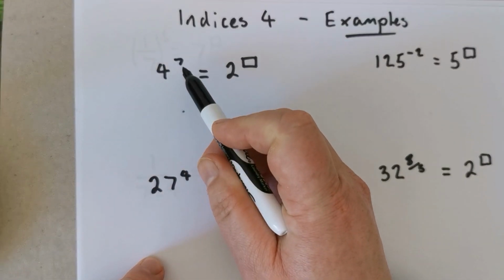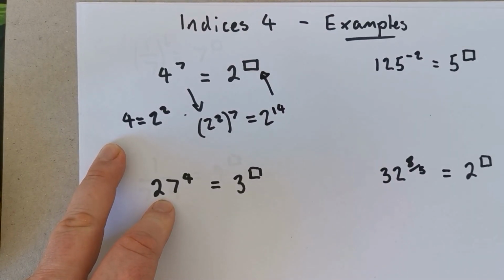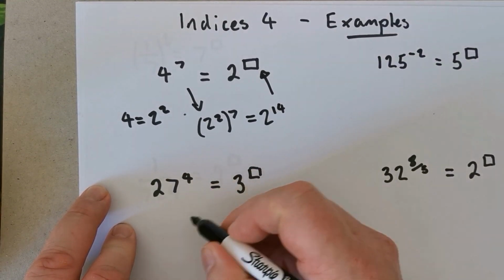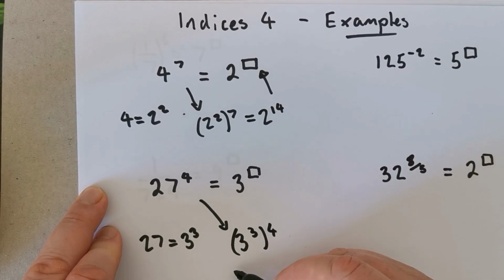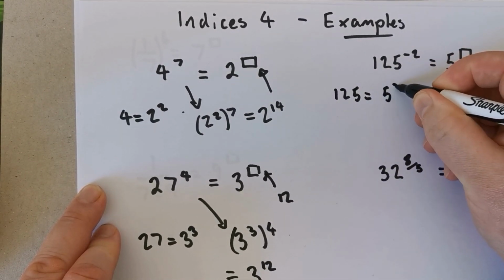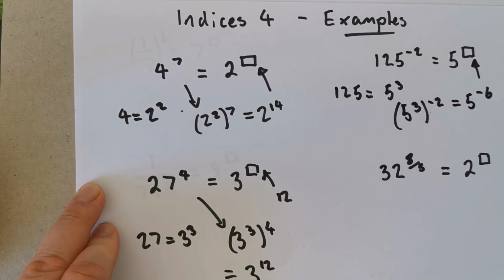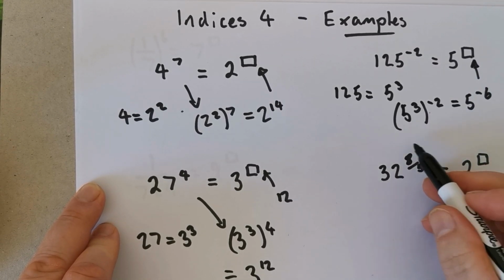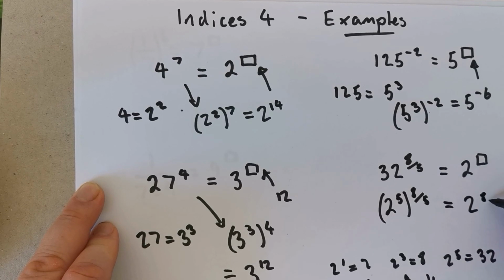Help video - indices 4 video 1